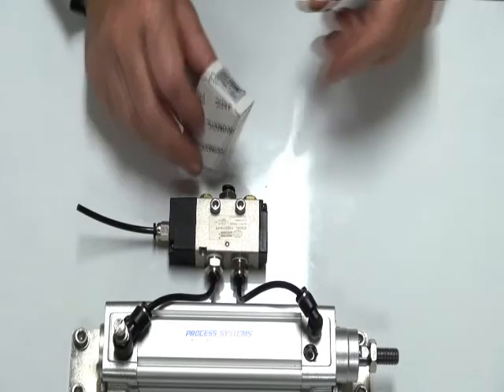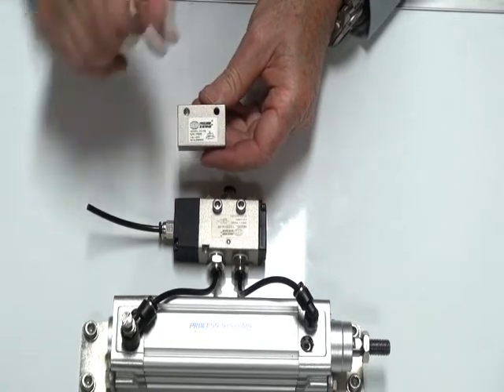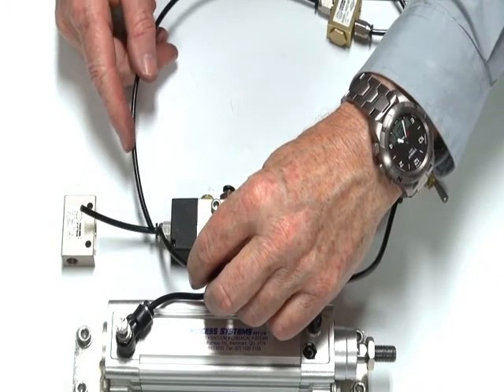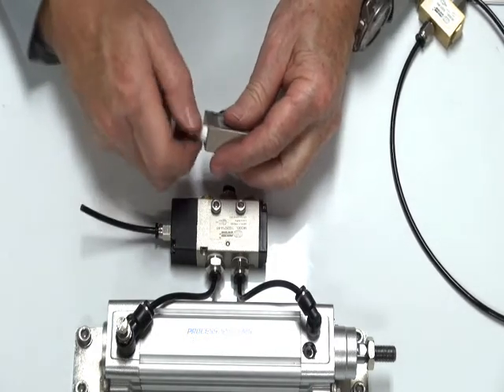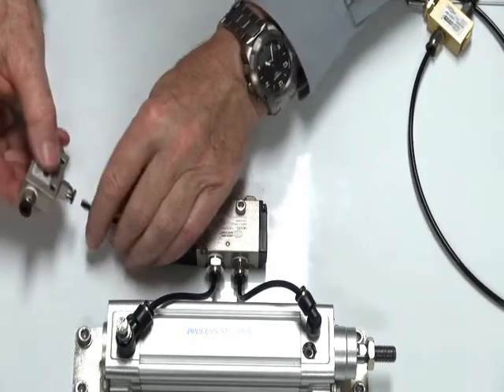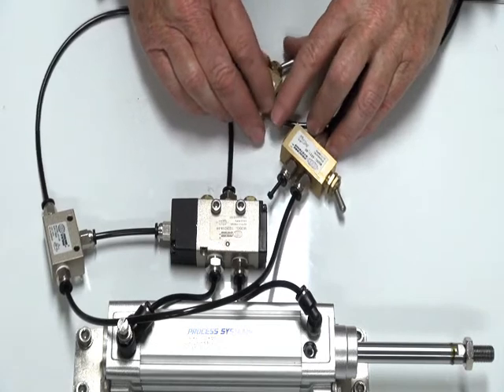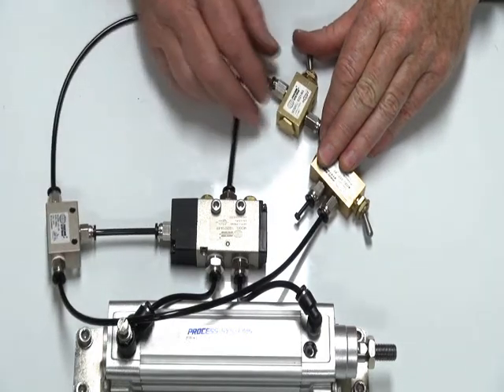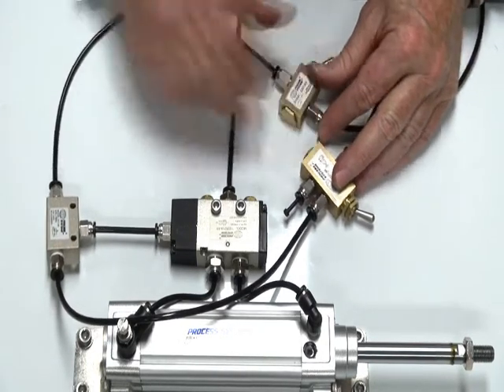Shuttle Valve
Shuttle valve designed for taking two pilot signals into one pilot valve. Great where there may be two stations to control the one air cylinder.